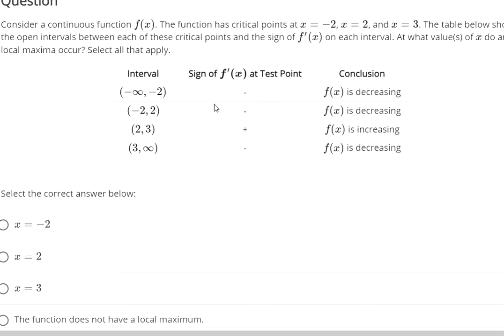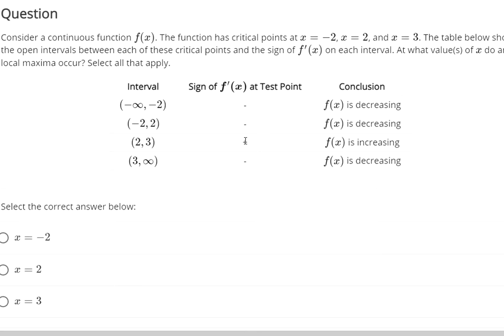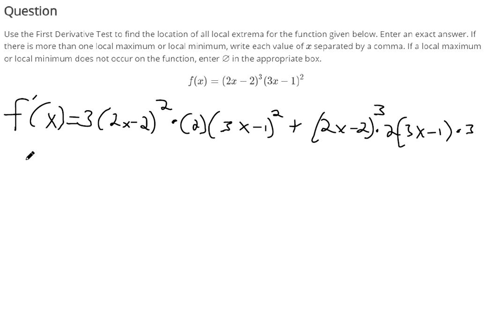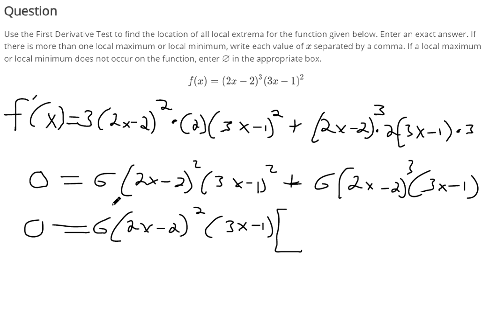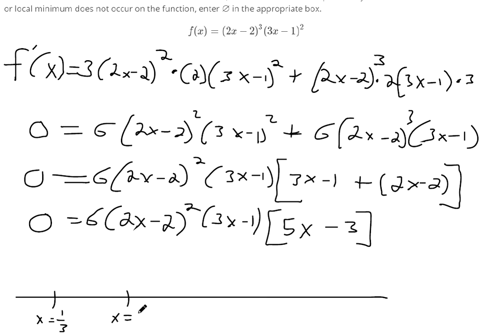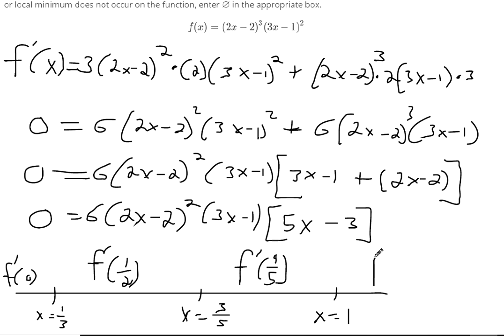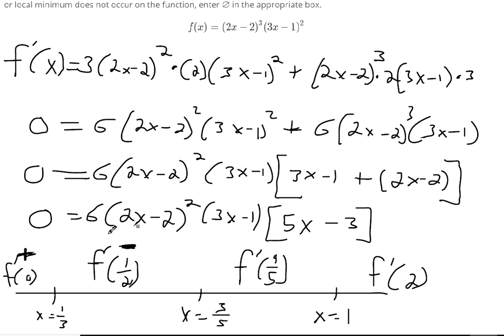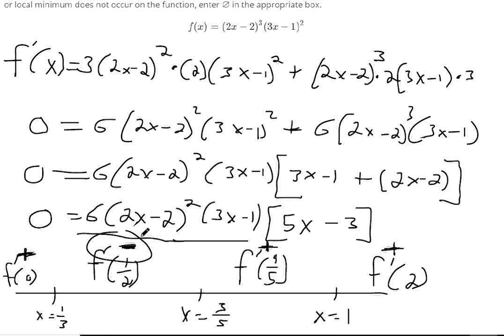Use the first derivative test to find local extrema of an algebraic function